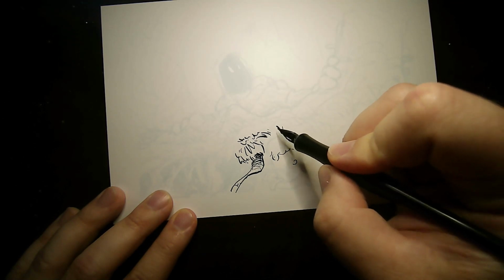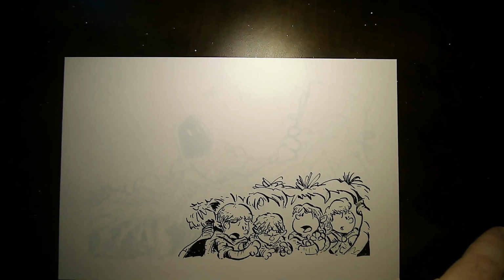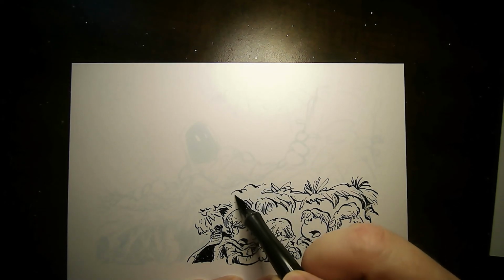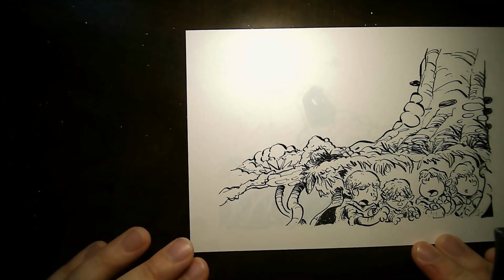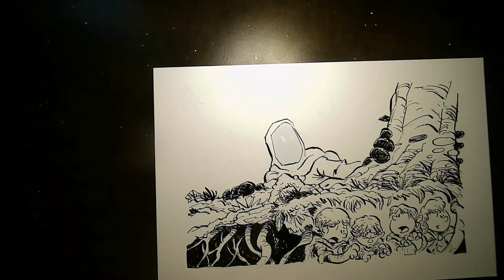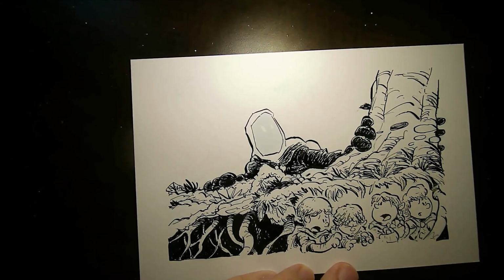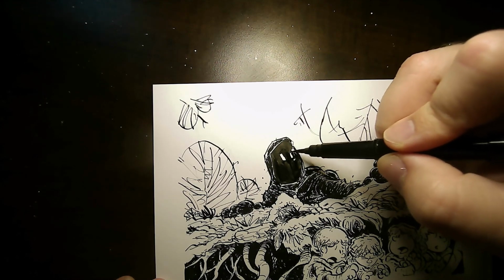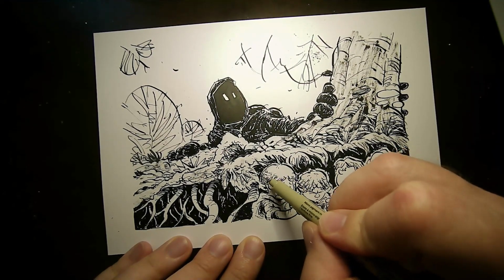Studio Chat: Dip Pen vs Brushes, Outside the Comfort Zone | Inking Hobbits from Lord of the Rings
Virtual studio hangouts can be a lot of fun. In this one I chat a bit about the tools I'm using (brushes vs dip pens), and touch on the importance of being a little outside your comfort zone as well as having a healthy love of your art, even if it doesn't turn out the way you'd like.

I also talk a bit about my hopes to tackle some Legend of Sleepy Hollow illustrations to practice some more new inking techniques.

Hang out with me virtually in the studio while I ink this drawing of the Hobbits from Lord of the Rings. I have loved Lord of the Rings from a very young age! Like a lot of folks, I read the Hobbit and was completely entranced. I loved the Rankin and Bass animated movie, and when I was a little older got introduced to The Lord of the Rings books...and everything changed. I absolutely love the movies, but the books really were transformational. I wanted to use a little different style and tools in my Daily Drawings fanart practice for this one, so I leaned into my dip pen. It was more challenging, but I had a lot of fun. I try to practice my inking everyday. I often use a combination of brush, brush pen, dip pens, and white paint pens. I hope you dig it!

Throw on the video and draw along with me! Work on your own drawing, replicate mine, study while I chat...whatever you need. Let's be virtual studio-mates for a bit. Slow down, hang out, chill together. I'll chat to keep us both company :)

(Note: I recorded this audio during a separate inking session, but used it for this video instead. Funny enough, in that video I was also inking No-Face)

Want to own the original art? Want to support me as an artist?